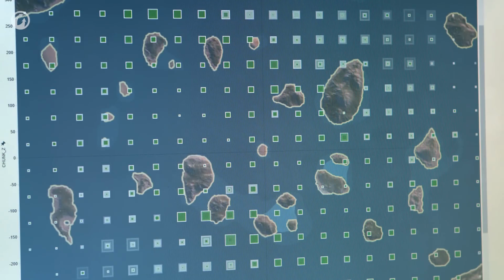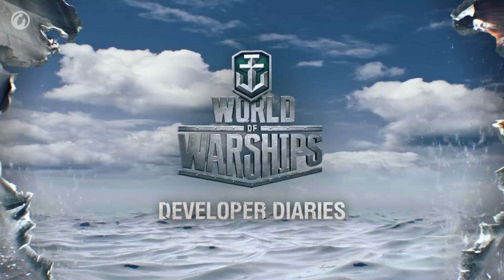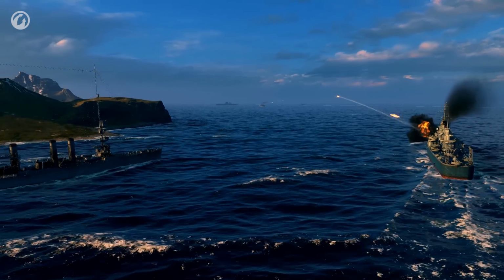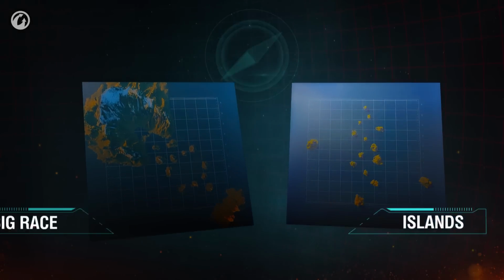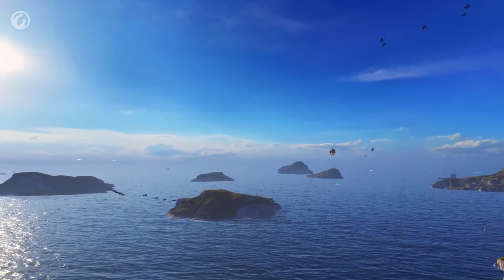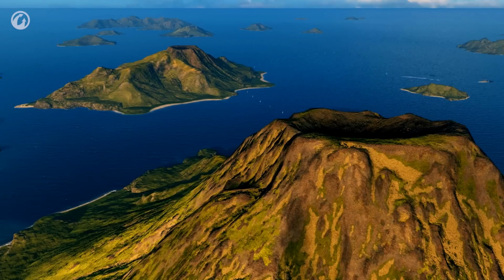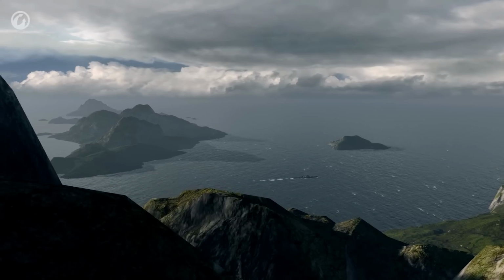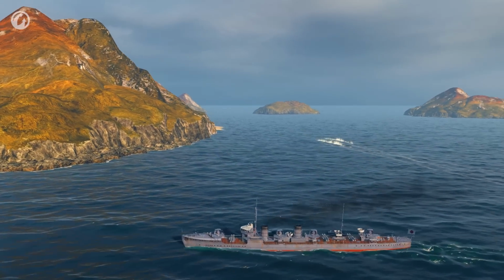Developer Diaries #6 Maps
In the sixth installment of the World of Warships Dev Diaries, we look at the different types of maps players will be battling across. You will discover what makes each of the maps an engaging, tactical encounter and how your choice of ship affects strategy and overall experience. This video will also look at how Wargaming's passion for history influences map design.